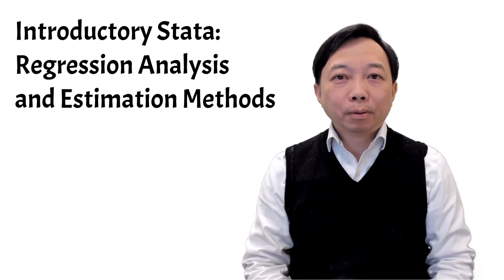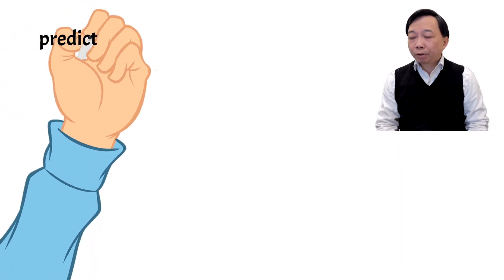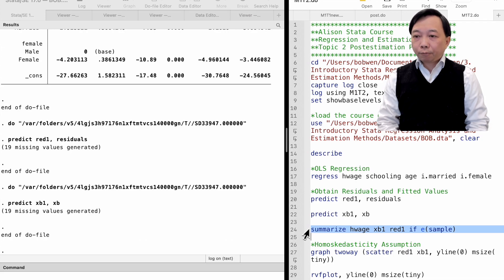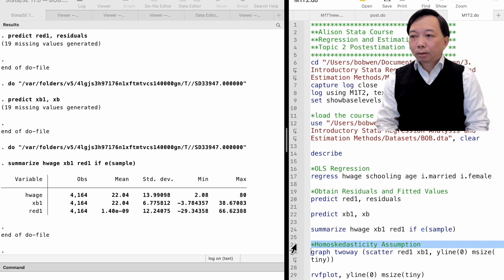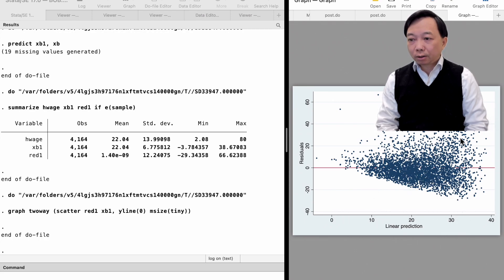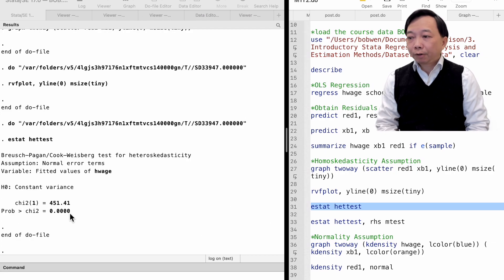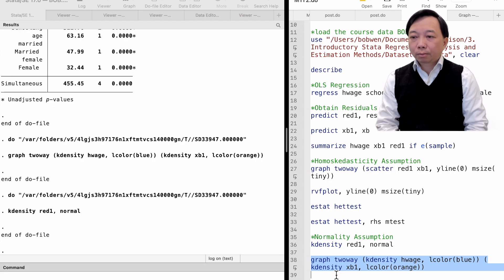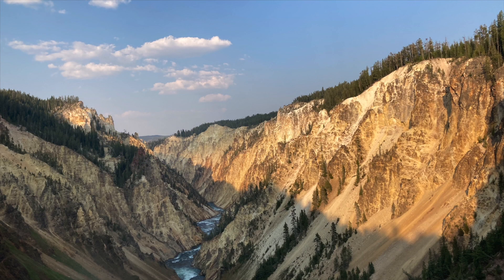Postestimation Analysis (Part1) |Regression Analysis and Estimation Methods |Stata Tutorials Topic35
Stata Tutorials Topic 35: Postestimation Analysis (Part 1) | Regression Analysis and Estimation Methods Using Stata

Hi, I am Bob. In this topic, we will have a look at the postestimation commands after the OLS regressions. After we regress a model, we can use a variety of postestimation Stata commands to get information about the estimation and perform regression diagnostics, including marginal effects of explanatory variables, linear tests of parameter estimates, tests for heteroskedasticity, diagnostic plots, and many others.

The Stata commands in this video:
*OLS Regression
regress hwage schooling age i.married i.female

*Obtain Residuals and Fitted Values
predict red1, residuals

predict xb1, xb

summarize hwage xb1 red1 if e(sample)

*Homoskedasticity Assumption
graph twoway (scatter red1 xb1, yline(0) msize(tiny))

rvfplot, yline(0) msize(tiny)

estat hettest

estat hettest, rhs mtest

*Normality Assumption
kdensity red1, normal

graph twoway (kdensity hwage, lcolor(blue)) (kdensity xb1, lcolor(orange))

1. Solutions to Microeconomics Theory and Applications with Calculus 5th Edition,
2. Solutions to Introductory Econometrics A Modern Approach 7th Edition,
3. Introductory Stata (2022),
4. Introductory Microeconomics (2022), and